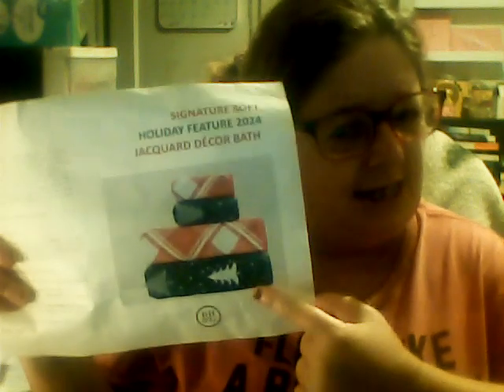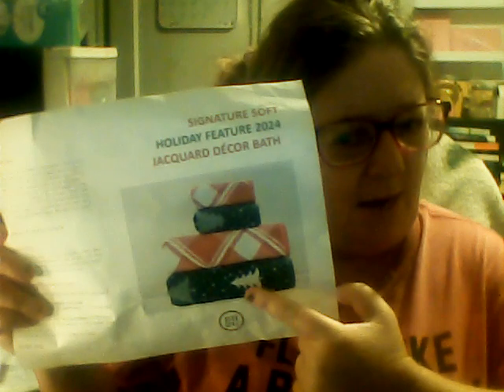PR Packages October 2024